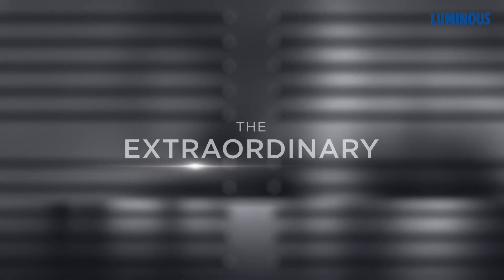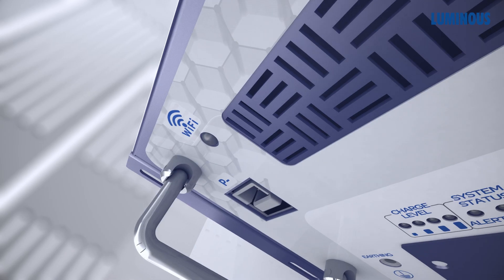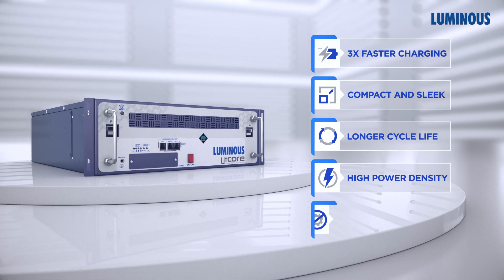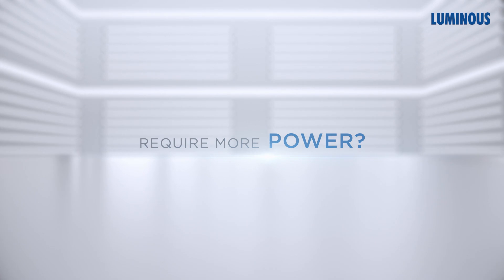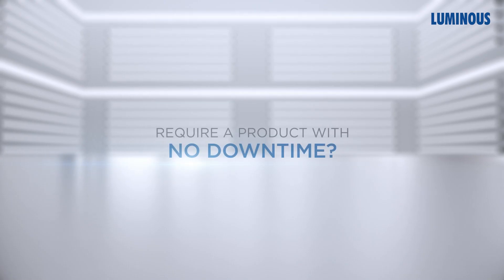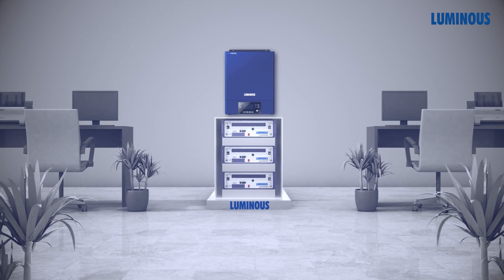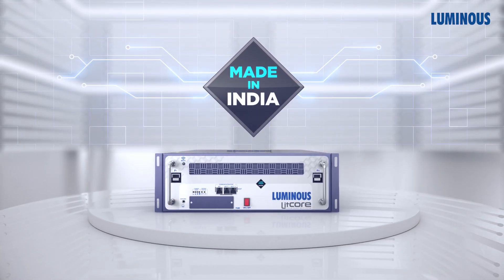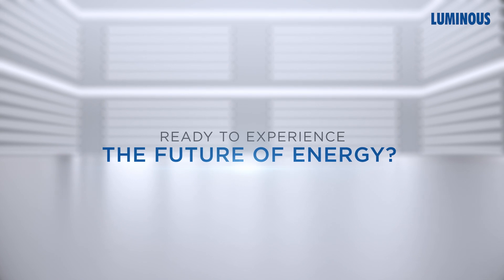Luminous Litcore - Lithium -Ion Battery Pack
Luminous presents the best in lithium battery pack for energy storage solution. Engineered and produced in India  with 'Lumisense' onside - for efficient battery management.